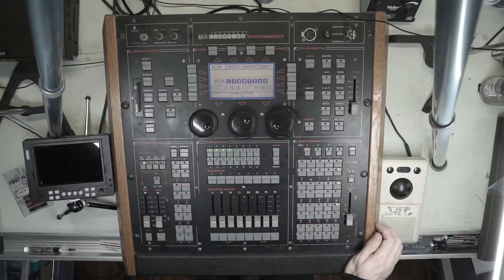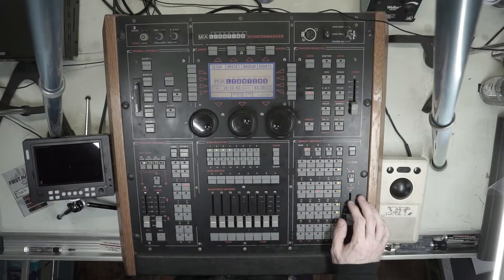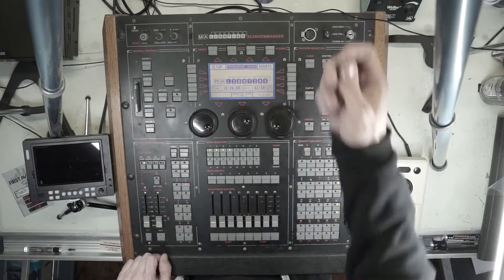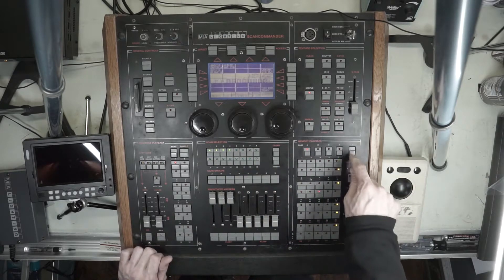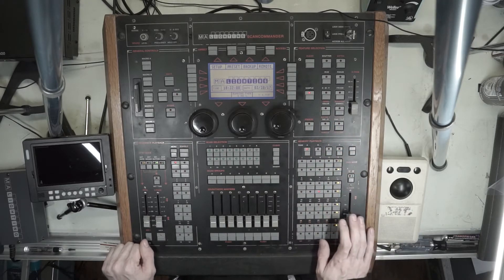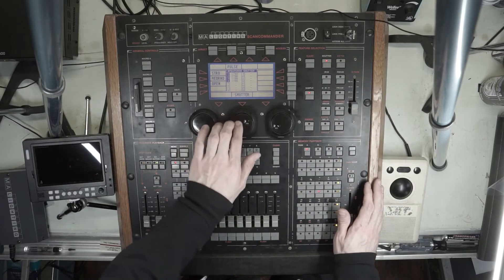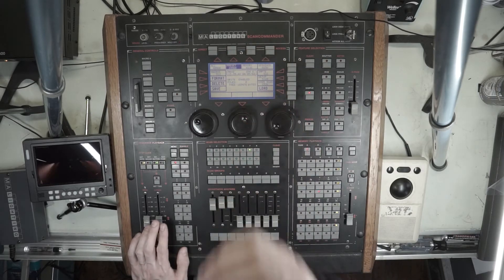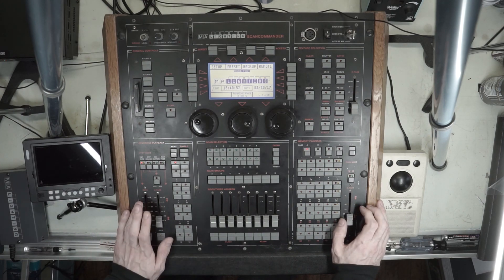Introduction to the Scancommander - 001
A brief history and layout of the MA Lighting Scancommander. This is the first in a series of operational tutorials for this historical lighting controller.